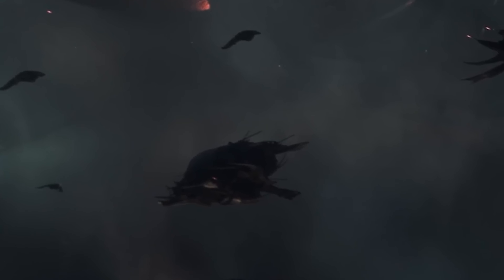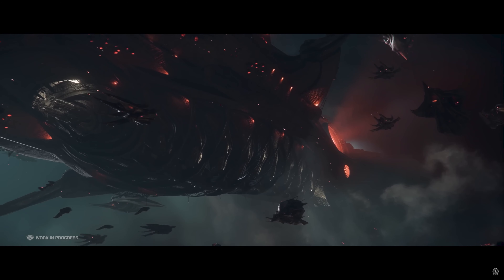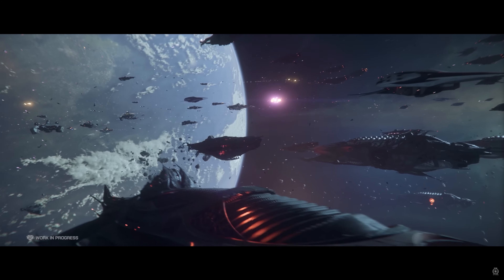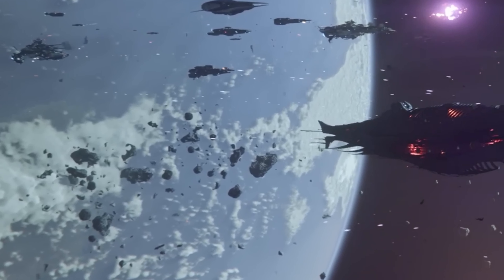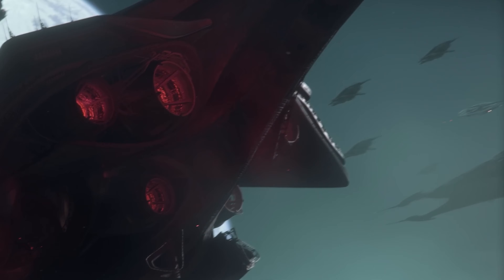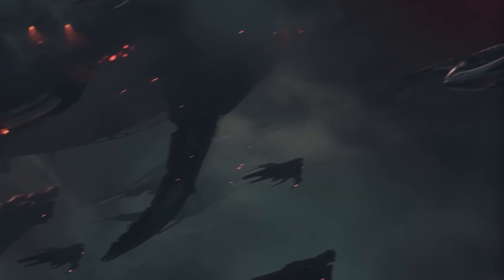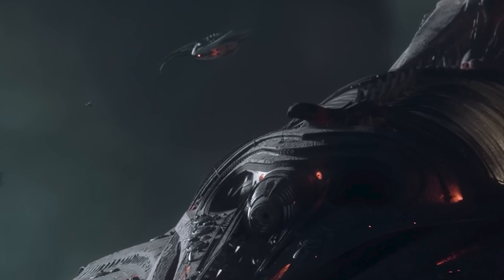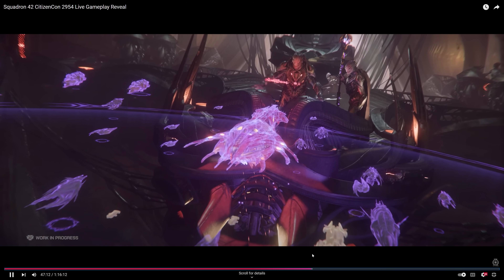2 New Mysterious Vanduul Ships Revealed | Star Citizen Squadron 42 [4K]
2 New Mysterious Vanduul Ships Revealed during SQ 42 Gameplay. Enjoy!